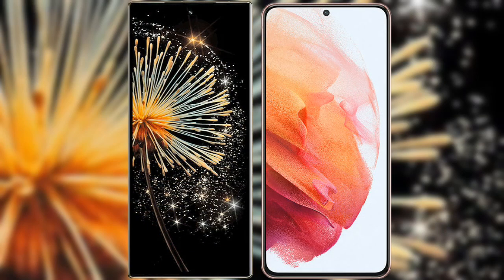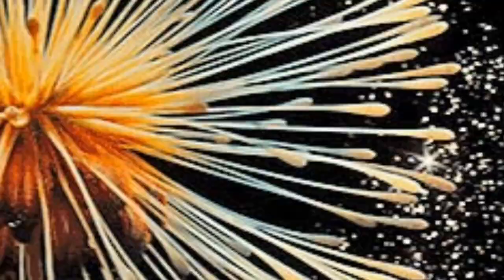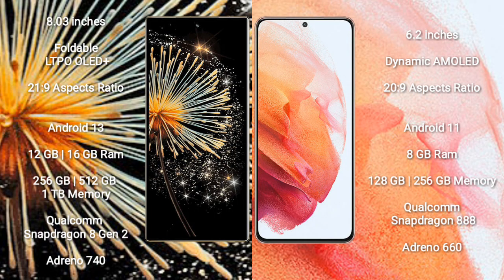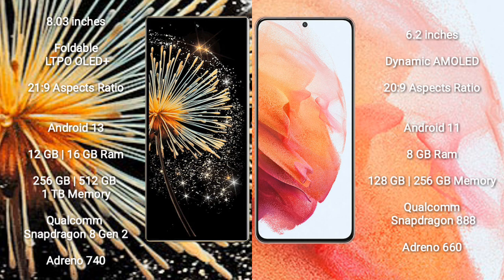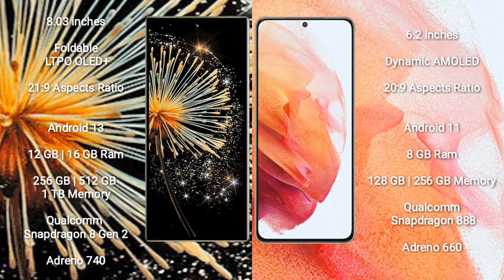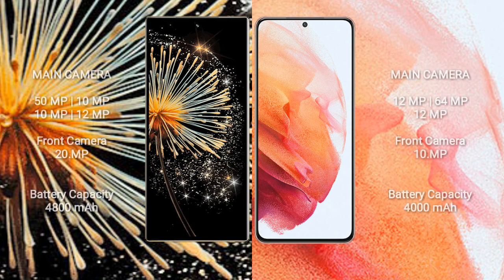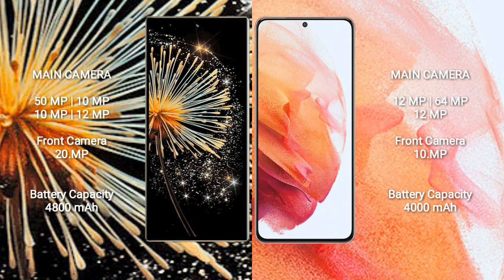Xiaomi Mix Fold 3 vs Samsung Galaxy S21 Review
xiaomi mix fold 3 vs samsung galaxy s21
mix fold 3 vs galaxy s21